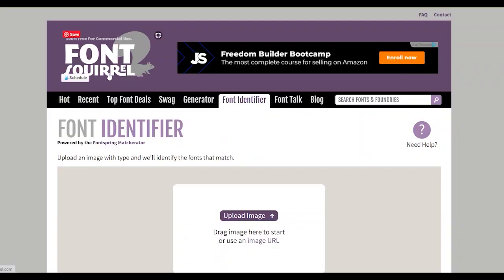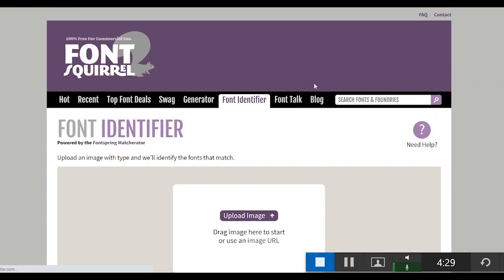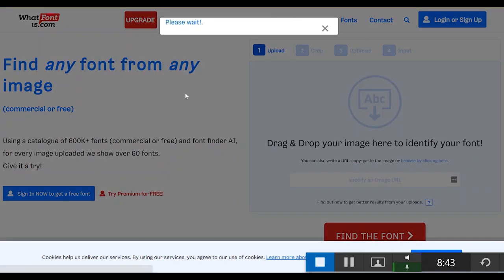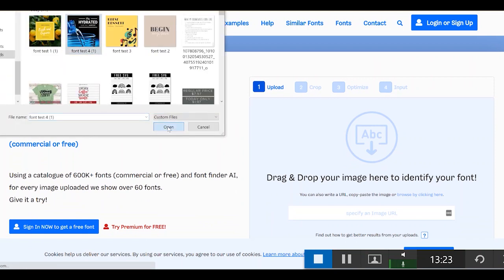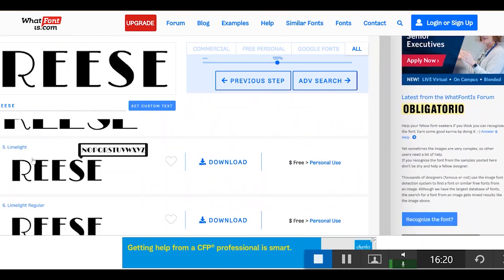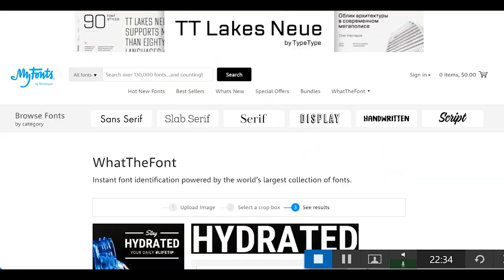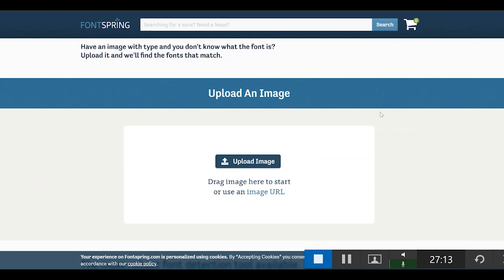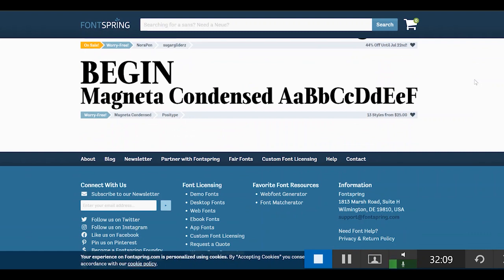How to Find a Font from a Picture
This is a question I get asked all of the time. You may find an image on the internet and want to use the same font in your own project. But how do you find out what font it is? Well, there are websites that will allow you to upload an image and find a font. However, not all of these websites are equal. I am comparing 4 of these websites to see which works best so you will know which to use the next time you want to find a font!

You can give each of these a try for yourself and pick a favorite. Then use your favorite to find any font at any time. You will be using those fonts in all sorts of Cricut projects!